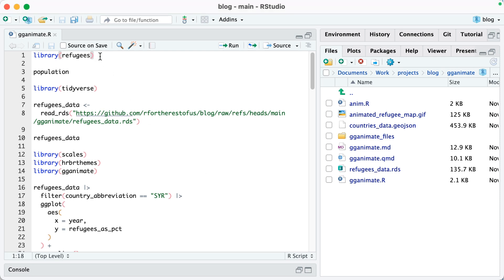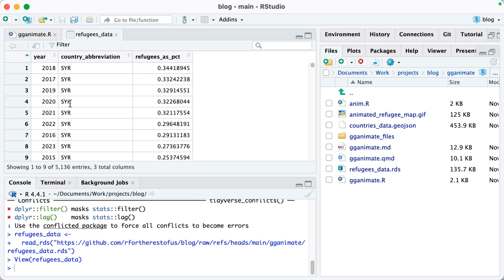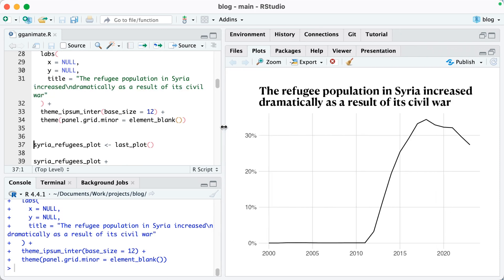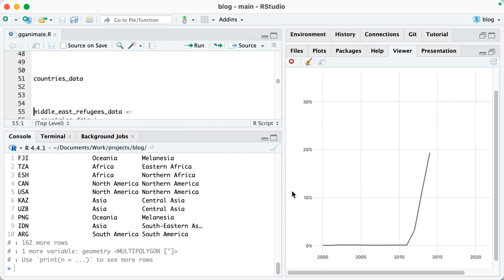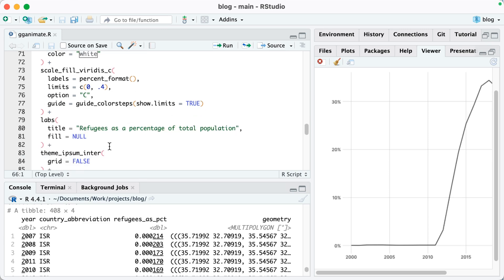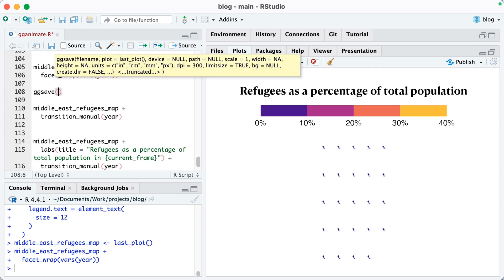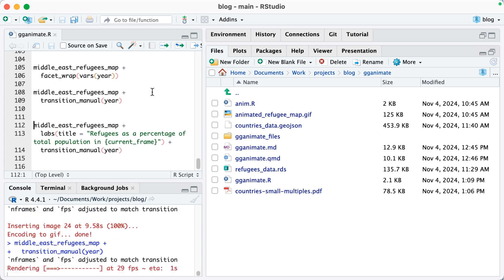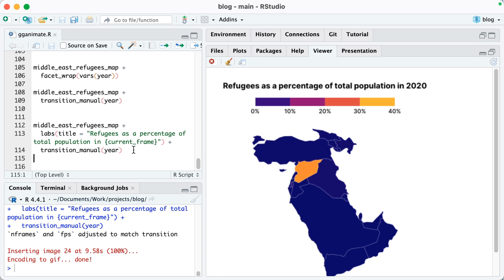An introduction to the {gganimate} package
In this video, I give you an intro to using {gganimate}, with data on refugees that comes from the United Nations Human Rights Commission (UNHCR).

You can find all of the code in the corresponding blog post

Chapters
0:00 - Intro
0:16 - Import data
1:53 - Make an animated plot
3:36 - Make an animated map
8:34 - Outro